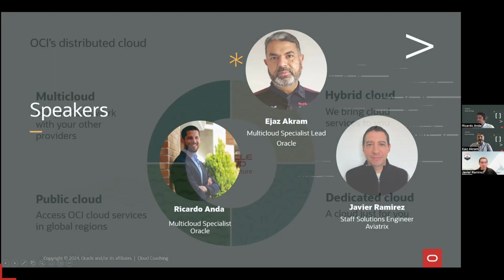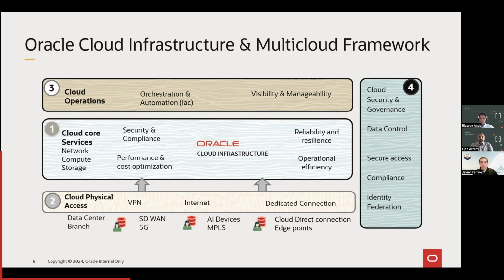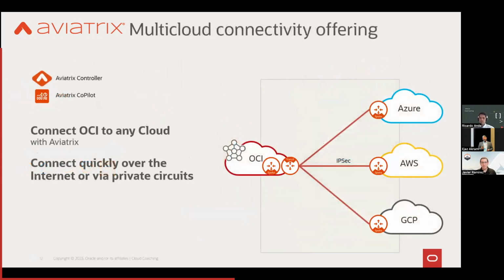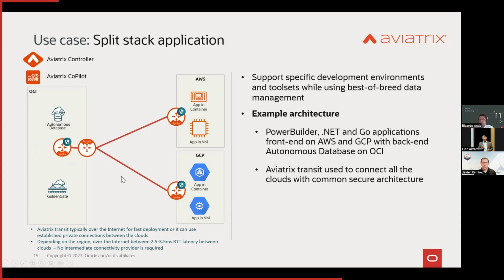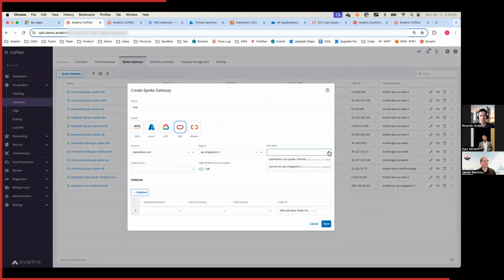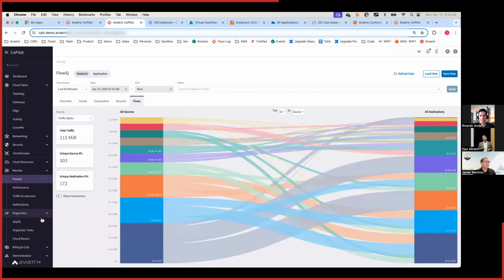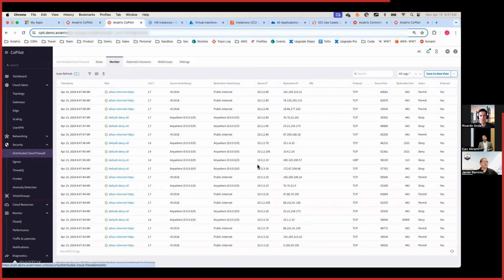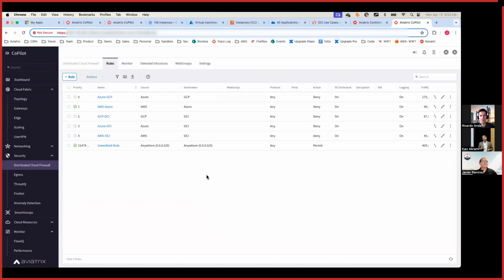Simple & Secure OCI Multicloud Architecture with Aviatrix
In this cloud coaching session, we will explain how OCI Multicloud Framework - Cloud Operation and Cloud Security pillars can be underpinned by Aviatrix. To simplify provisioning and operations while building a secure OCI Multicloud Architecture.

We will cover OCI Multicloud use cases and showcase some of the common multicloud architectures deployed with Aviatrix.

Finally, a simple demo of how to deploy Aviatrix can and use it for managing and securing your multicloud networks.

Presented by:
- Ejaz Akram, Multicloud Specialist Lead
 - Ricardo Anda, Multicloud Specialist Oracle
- Javier Ramirez, Staff Solutions Engineer Aviatrix